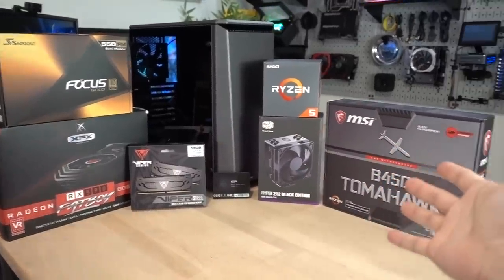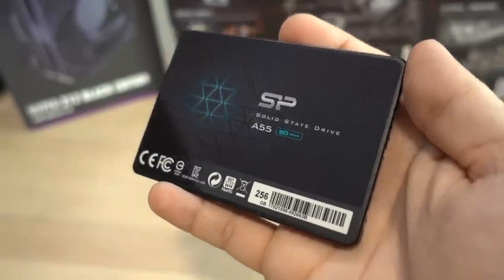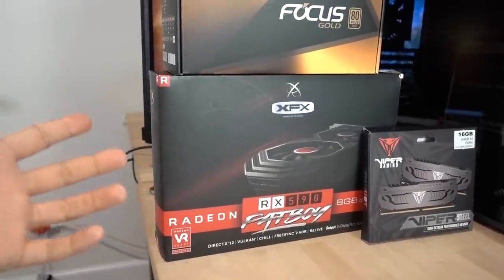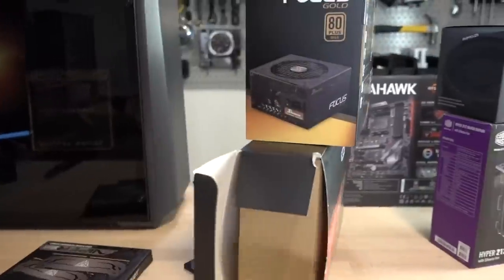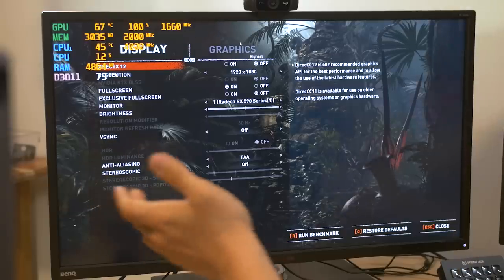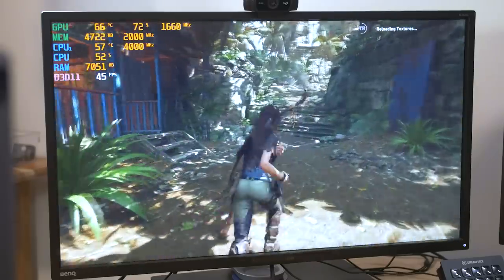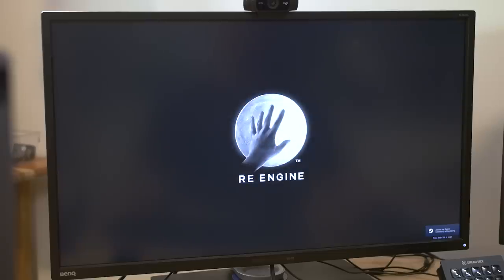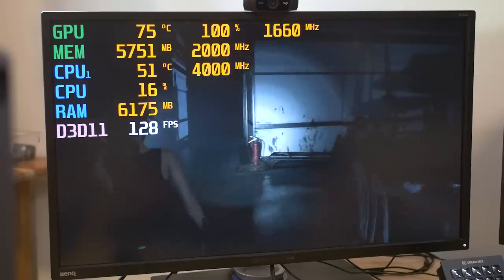The AMD fan boy "sweet spot" rig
Building a mid-range $850 gaming PC for gaming because gaming

-THE PARTS-
Phanteks Eclipse P400
AMD Ryzen 5 2600
MSI B450 Tomahawk
16GB Patriot Viper Steel 3200
Cooler Master Hyper 212 Black Ed
XFX Fatboy RX 590 8GB
Seasonic Focus+ 550W
Silicon Power A55 SSD

[Video Title]
[Video URL]